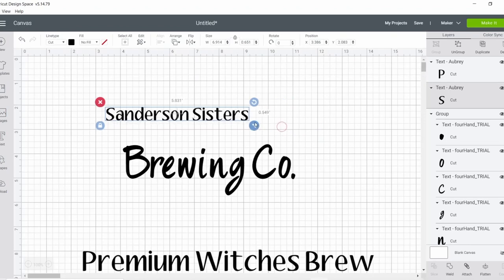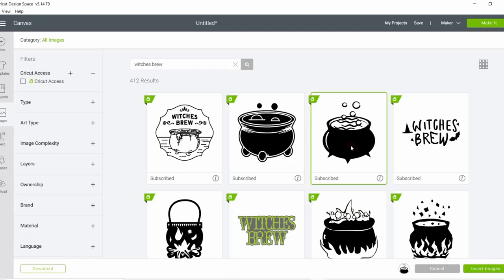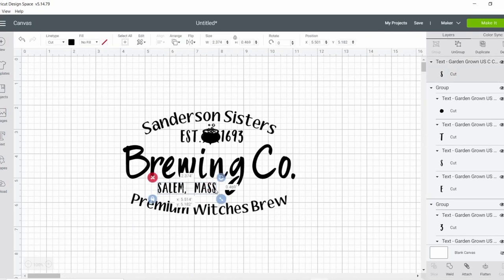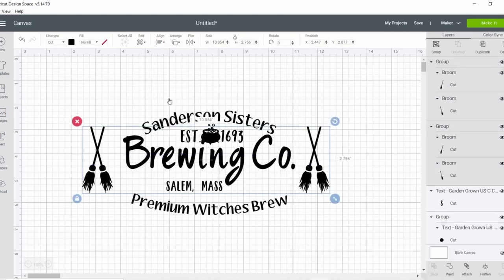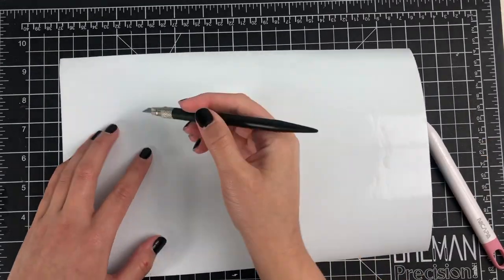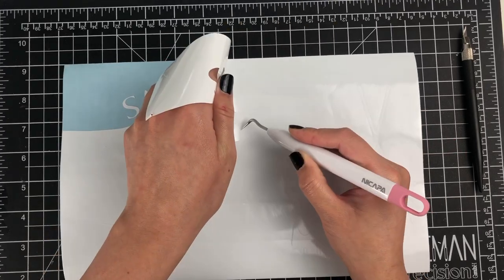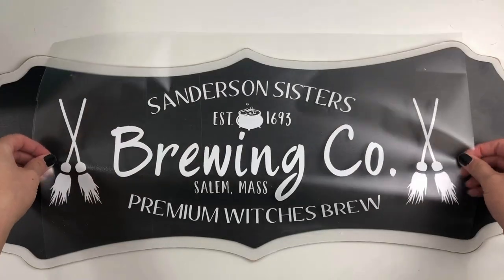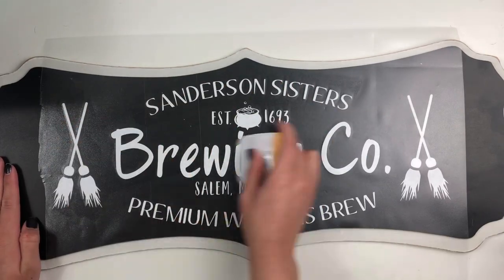DIY Halloween Coffee Bar Sign | Hocus Pocus | Cricut Tutorial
In this video, I show you how to make this cute Halloween Hocus Pocus-Themed Sign! It will look perfect on your coffee bar! This Cricut tutorial is perfect for beginners as I take you step by step through the designing process on Cricut Design Space!

-Weeding Tools